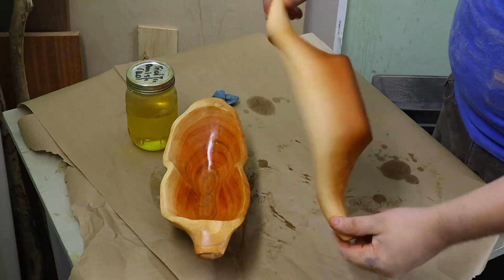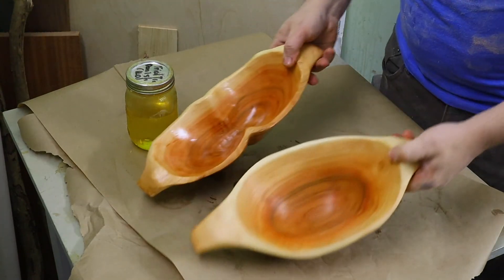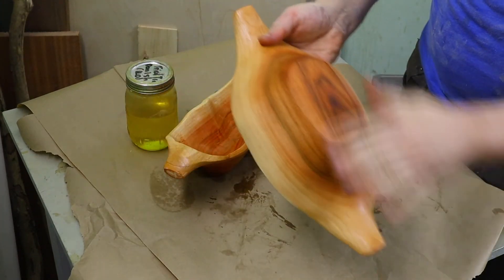Sanding: Solution for a Failed Scrapping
Originally, I wanted to just use a card scraper to smooth inside of a carved bowl. But after sharpening my curved card scraper and trying it out, I gave up. The scraper seem to be sharp enough and can take quite nice shavings, but inside the bowl is to narrow and too awkward to use the scraper.  So, I eventually gave up and again used my drill press sanding setup.  I didn't need to do as much sanding on the outside, as I scraped before, so process didn't take too much time.  At the end, I used a food grade boiled linseed oil (Tried and True brand) to popup wood color and provide a bit of water resistance.